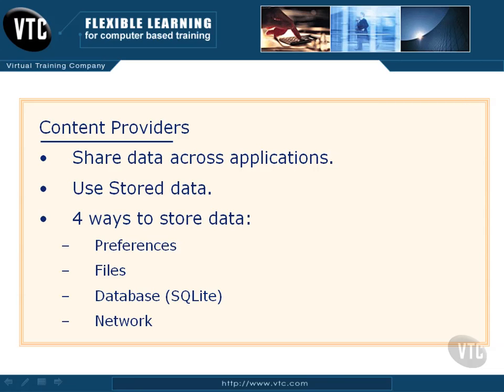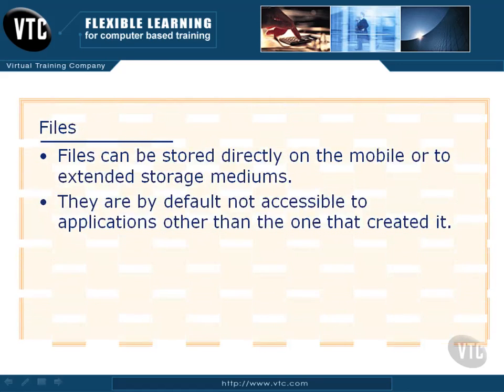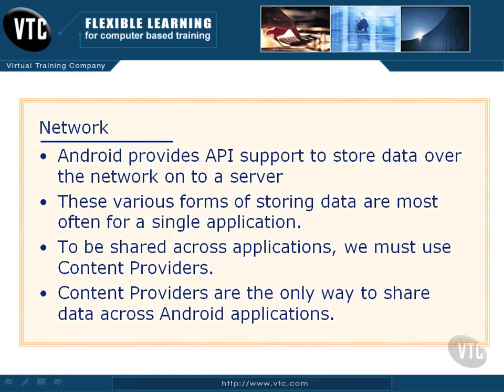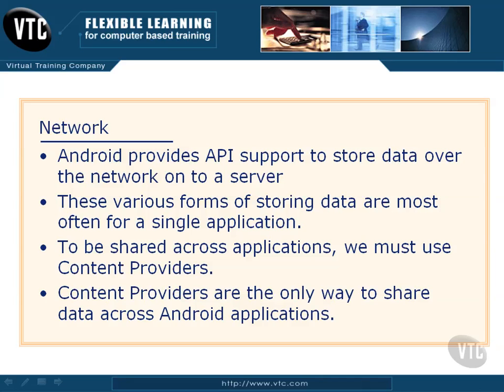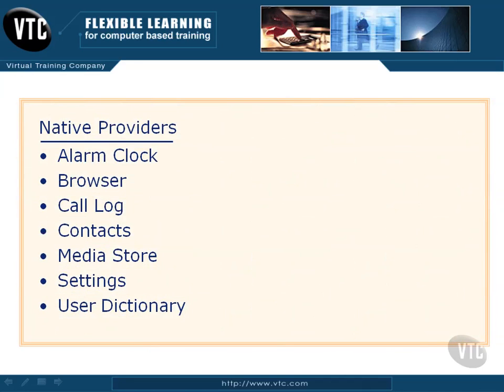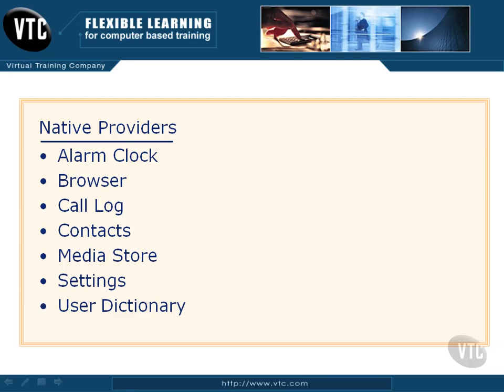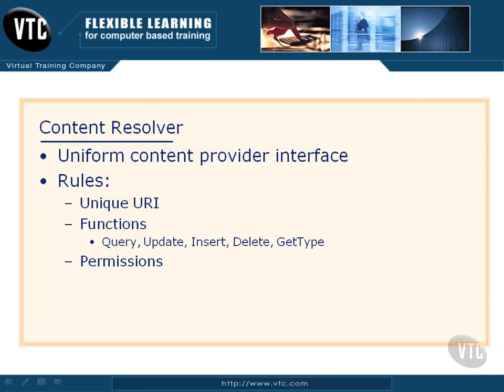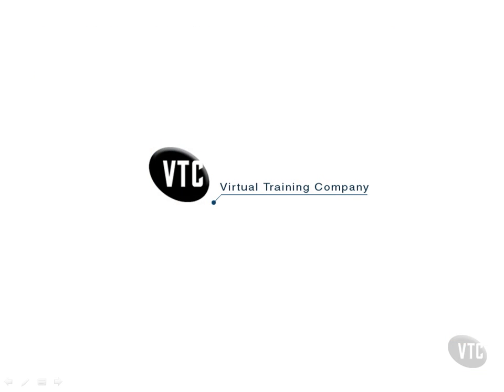33 Content Providers